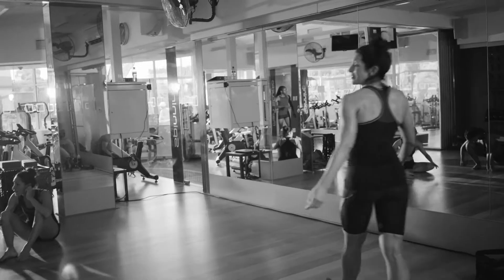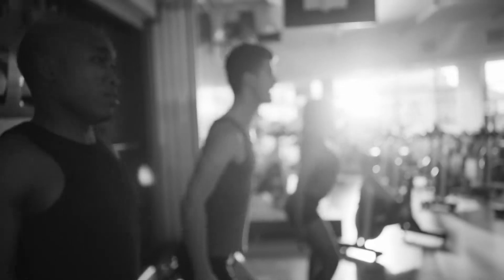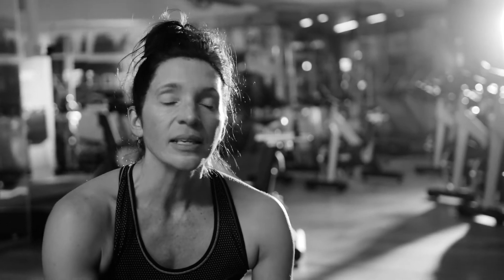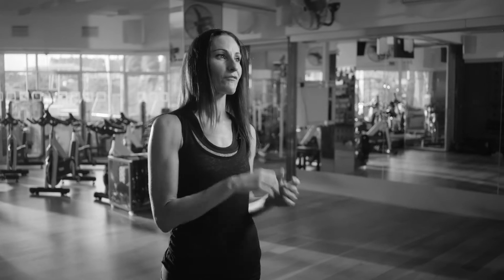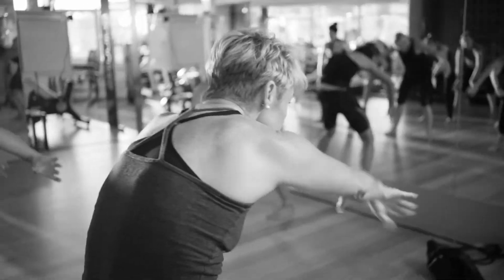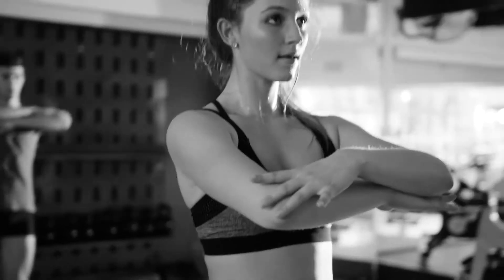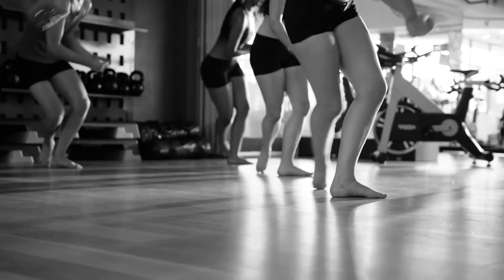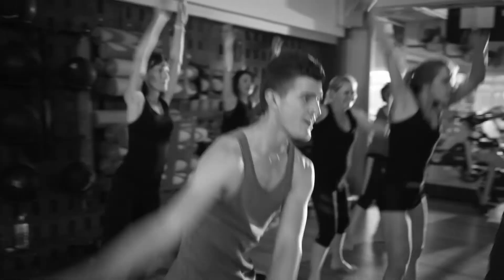BalletRIP®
Designed for the general public, BalletRIP® is the interface between the fitness industry and Classical Ballet.